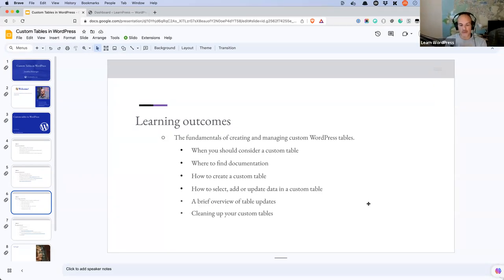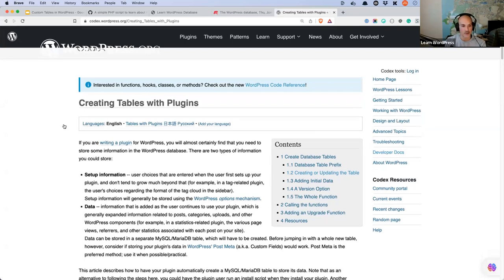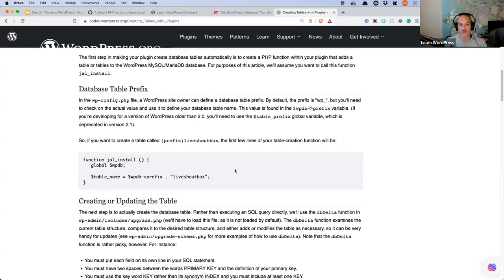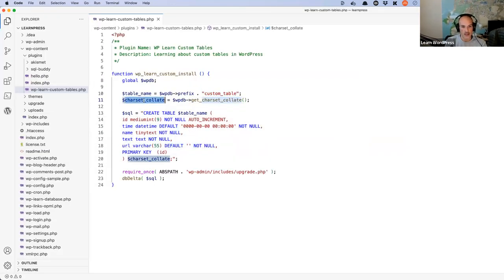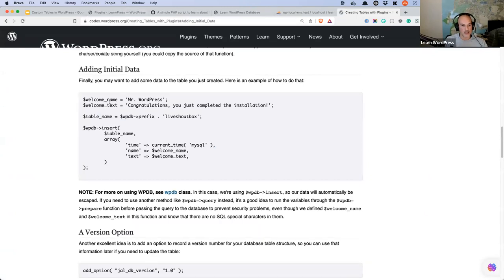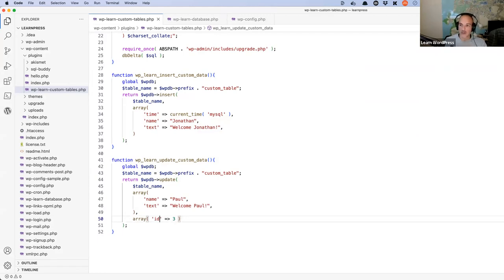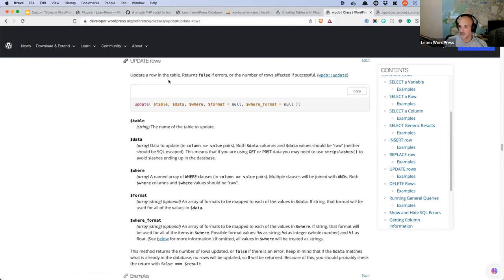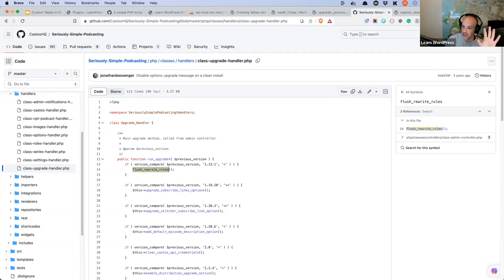Custom tables in WordPress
While the default WordPress database schema is perfect for most content related data types, there may be instances where you need to create custom tables in a WordPress database. One example of this is when a plugin has a specific use case that extends beyond what the custom post type functionality of WordPress offers. In this session, we will look at what you need to know to create and manage custom WordPress database tables, how to create and interact with these tables, and some maintenance considerations.Presentation Slides »